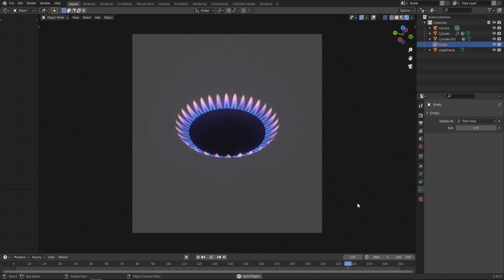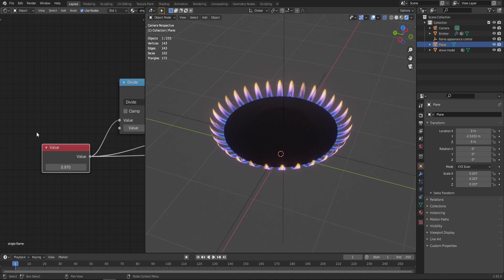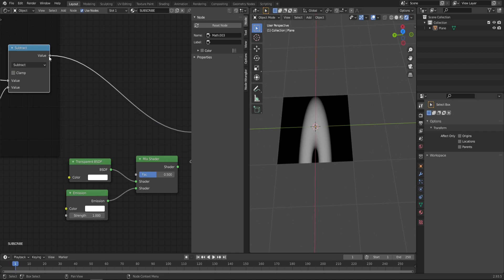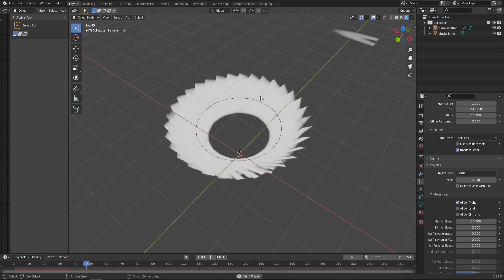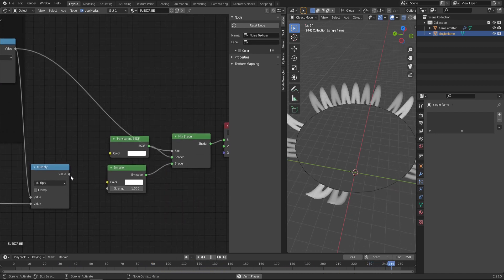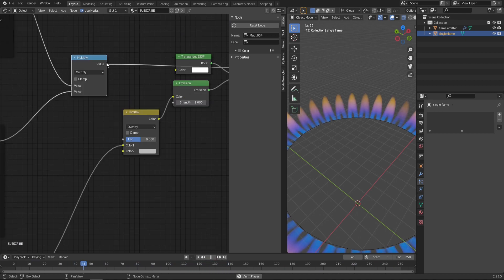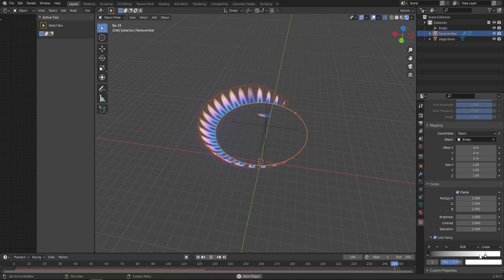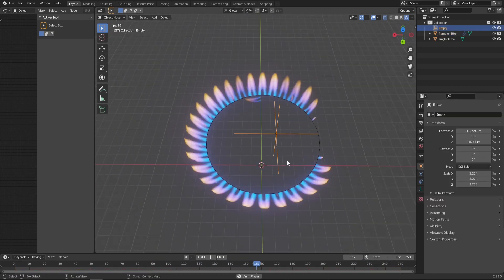Procedural Gas Stove Flame in Blender - TUTORIAL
Hope you have fun with this one !